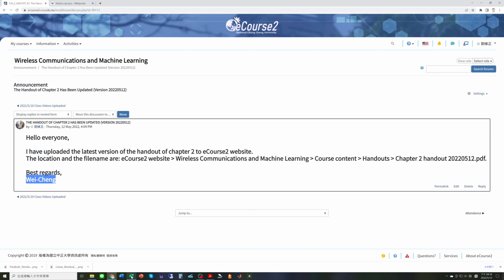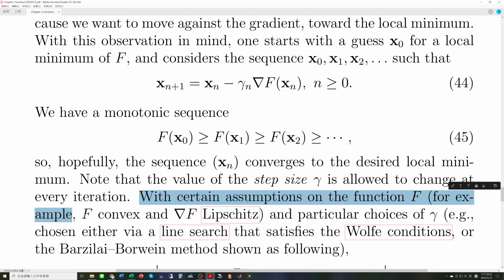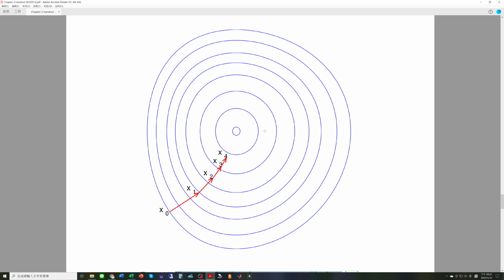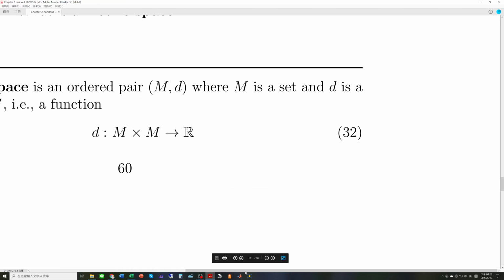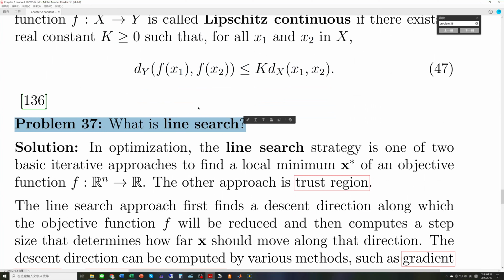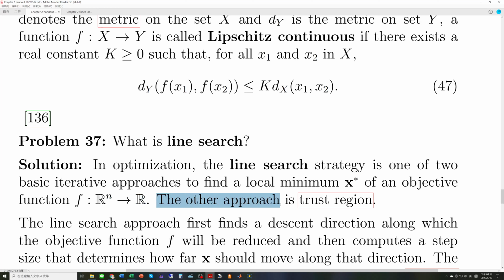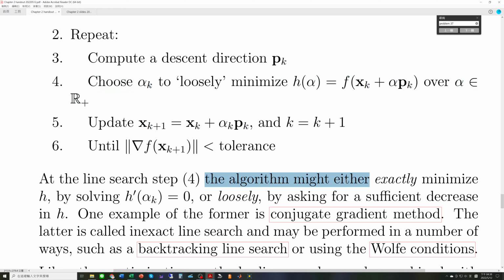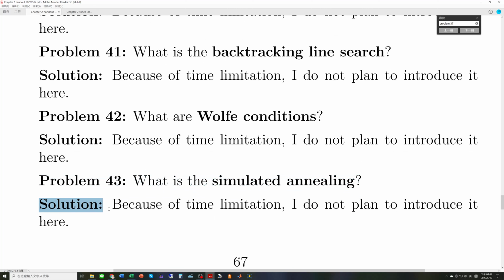20220512 Wireless Communications and Machine Learning (Part 1)